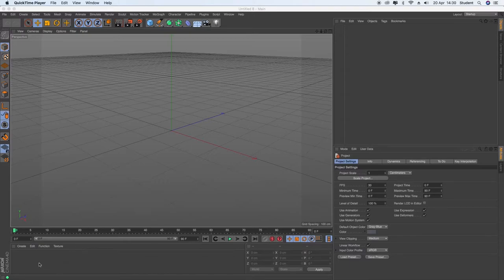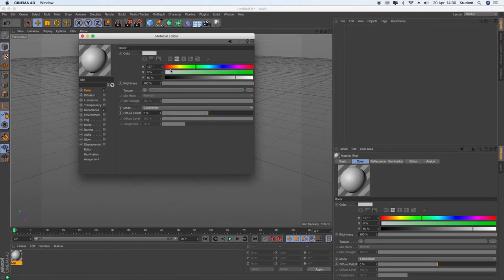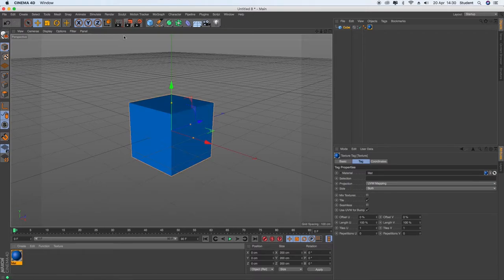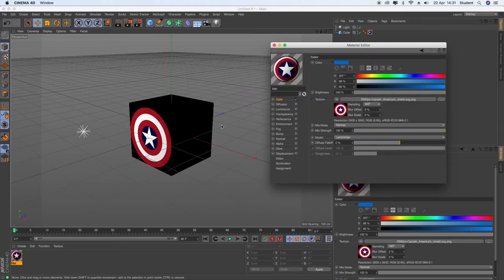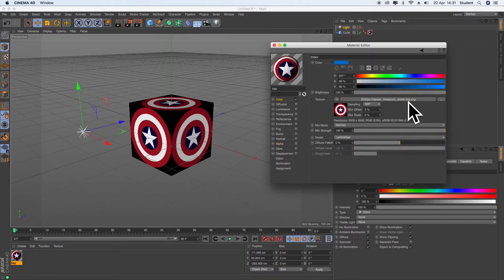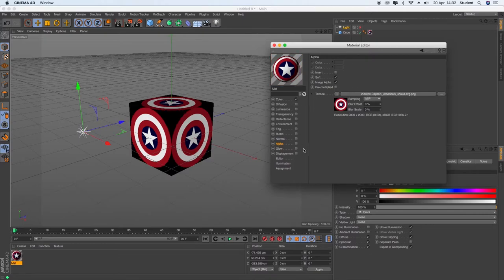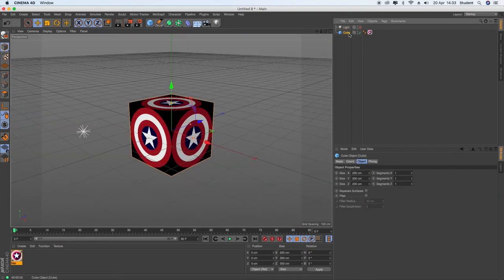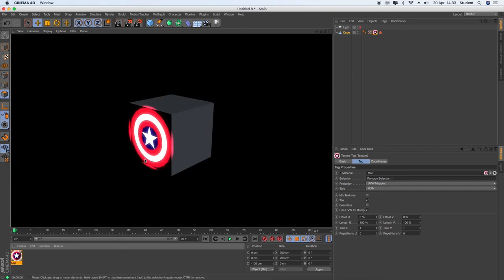R.E.A.L. Creative Digital - Material textures in C4D - Tutorial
Created for the support of R.E.A.L Creative Digital learners who are remotely educated during the COVID19 lock down.